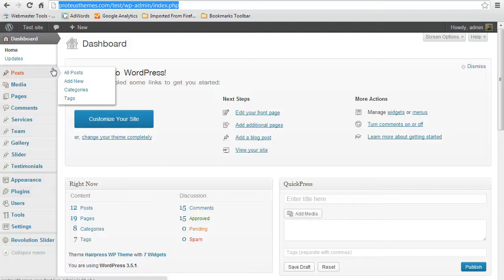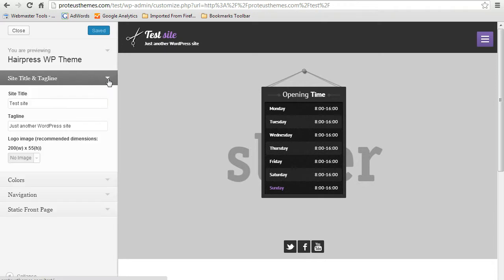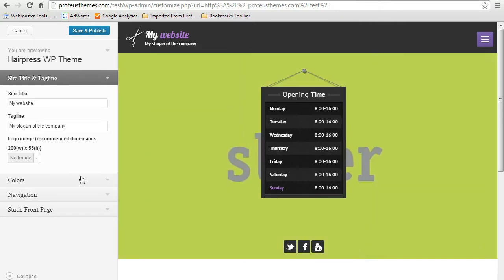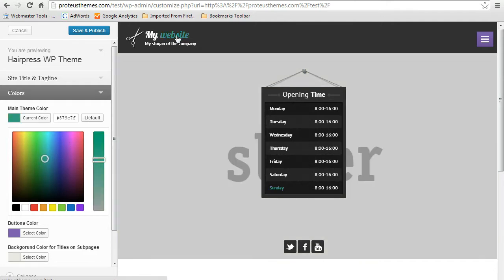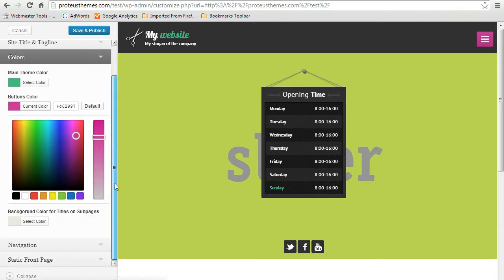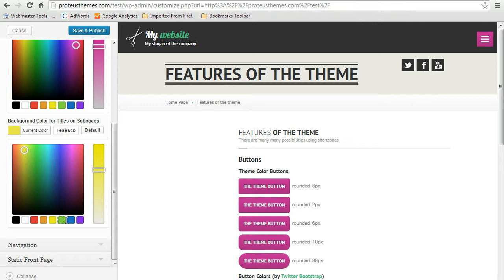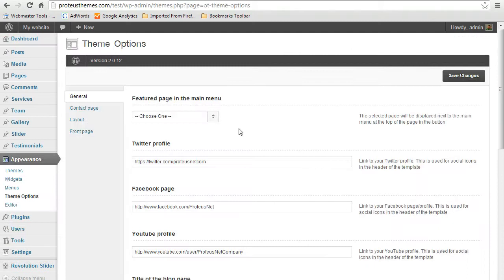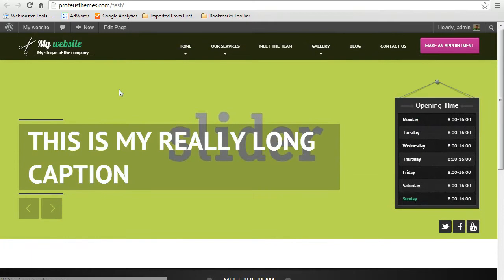How to select new colors for Hairpress Theme and add featured item in the menu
How to customize the colors in the Hairpress WP theme and add the featured page in the menu.